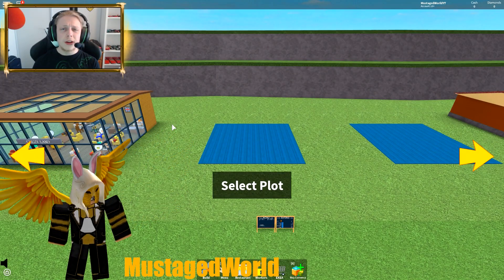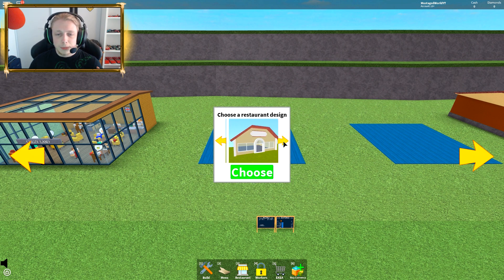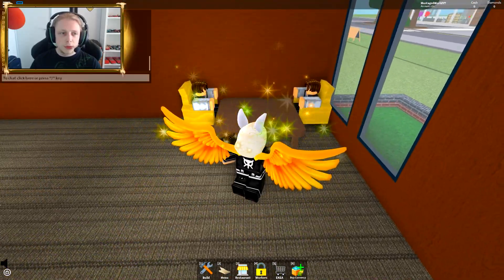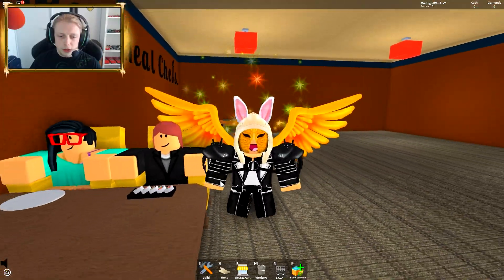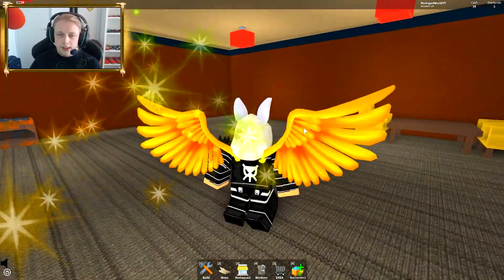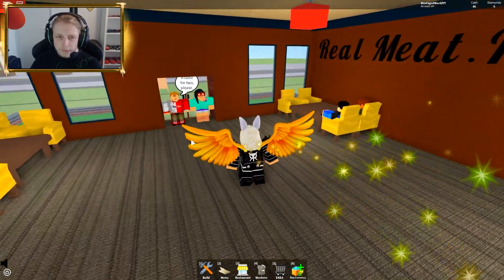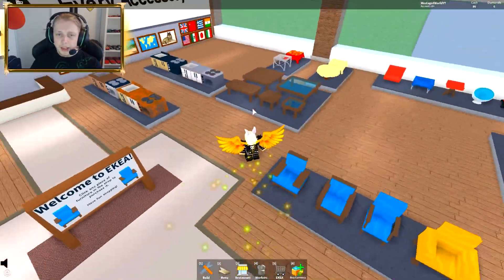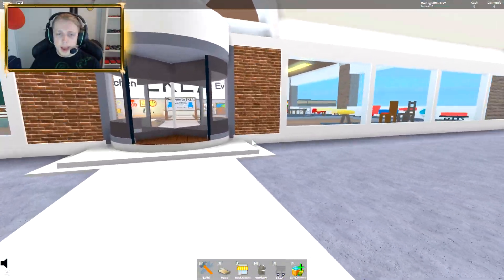THIS TYCOON IS AMAZING! ▼ Restaurant Tycoon ROBLOX ▼ Part 1